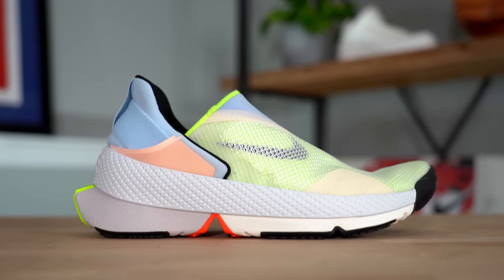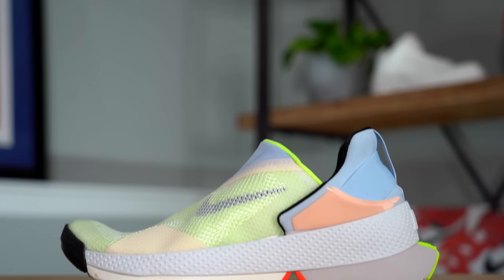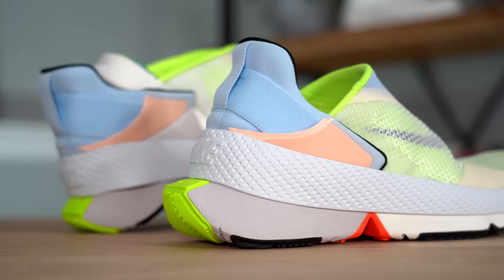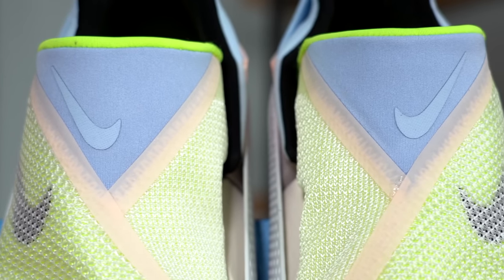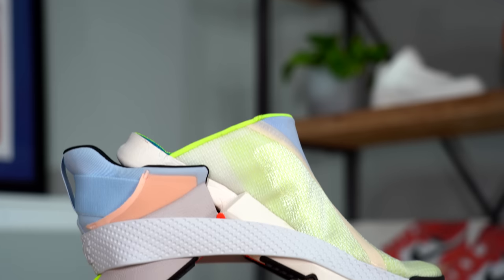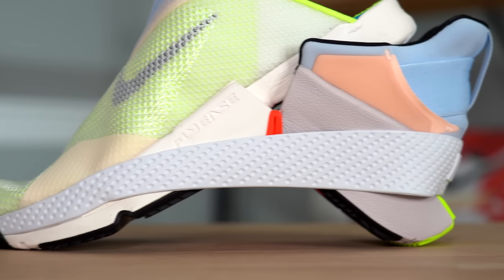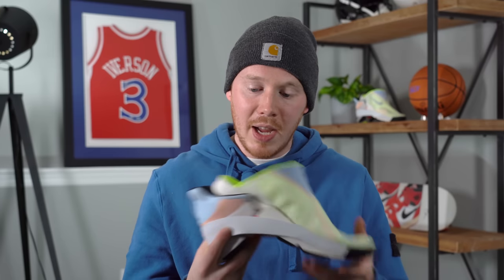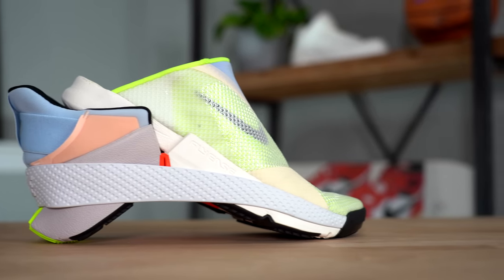The HANDS FREE Nike GO FLYEASE Review & On Foot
In the studio today we have the new Nike Go FlyEase! The Nike Go FlyEase has a release date of March 19th 2021 and a retail price of $120! The Nike Go FlyEase is a sneaker designed for people who lack the dexterity to tie laces and allows the user to put on and remove the shoe completely hands free! Check out my full Nike Go FlyEase Unboxing and Review to learn more!

Seth Fowler
141-I Rte 130 S,